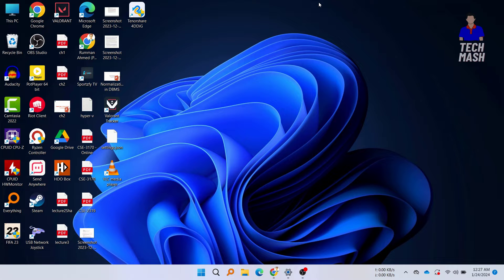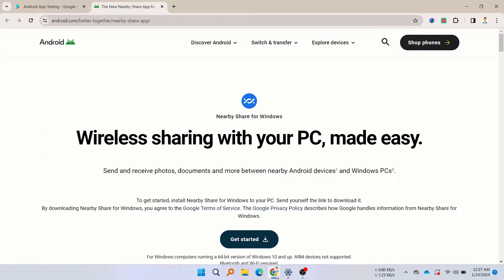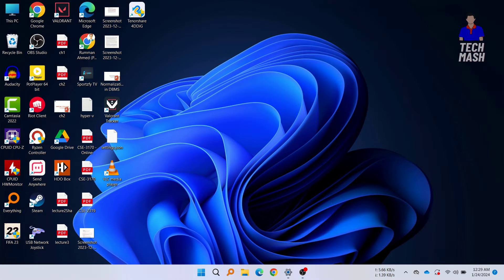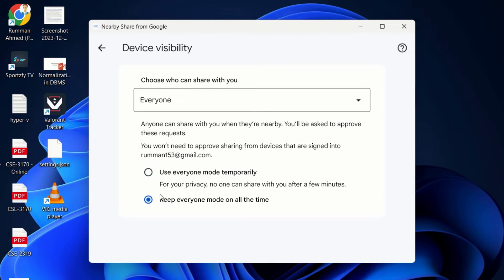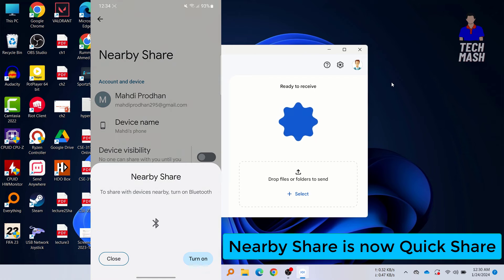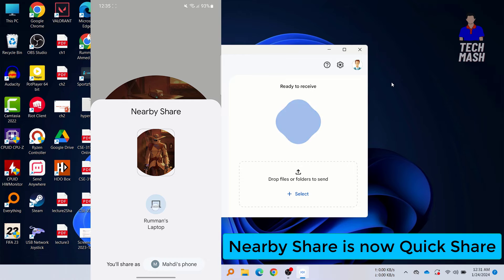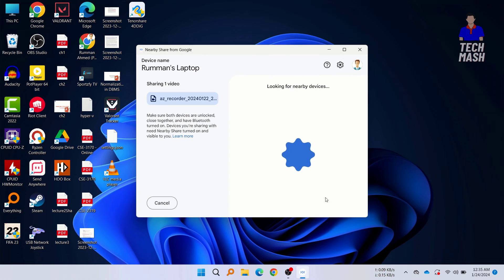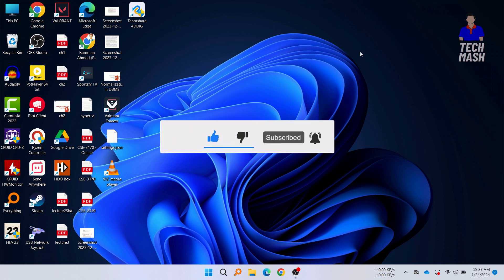Easily Share Files from Android to PC with Nearby Share or Quick Share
Looking for a hassle-free way to transfer files between your Android device and PC? Look no further! In this video, we'll guide you through the simple steps to seamlessly share files using either Nearby Share or Quick Share feature.

Gone are the days of complicated file transfers or relying on cumbersome cables. With Nearby Share or Quick Share, sharing photos, videos, documents, and more becomes a breeze. Whether you're collaborating on work projects or simply want to share memories with friends and family, these features have got you covered.

Join us as we demonstrate how to set up and use Nearby Share or Quick Share on your Android device and PC. Say goodbye to the frustration of emailing files to yourself or struggling with slow transfer speeds. With just a few taps, you can instantly send files between devices without any hassle.

Don't let file sharing slow you down. Watch our tutorial now and discover how easy it is to share files between your Android device and PC using Nearby Share or Quick Share!